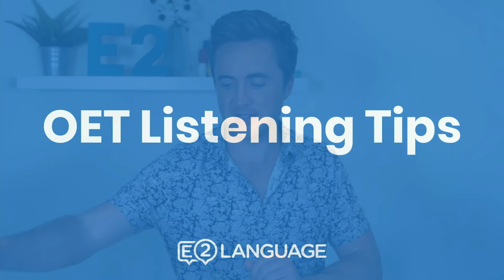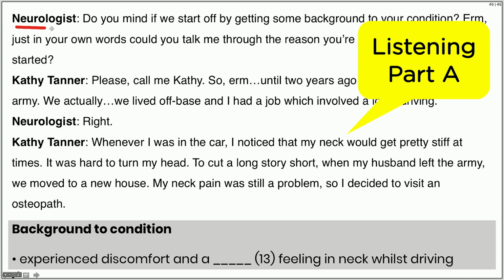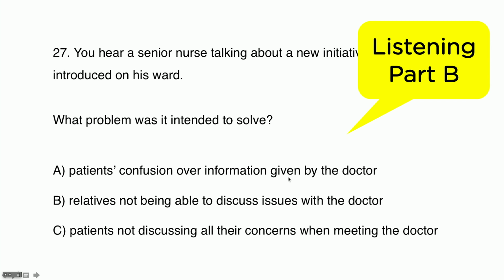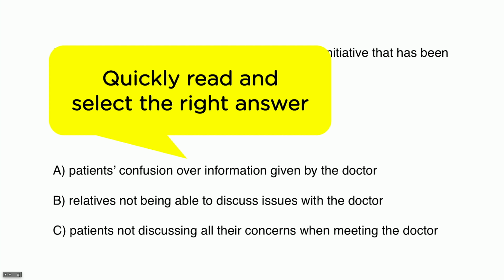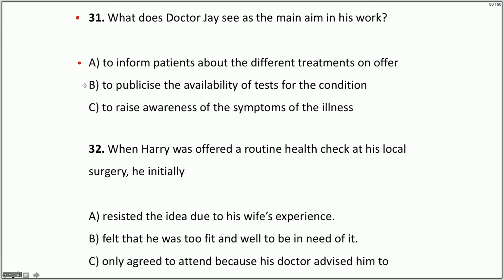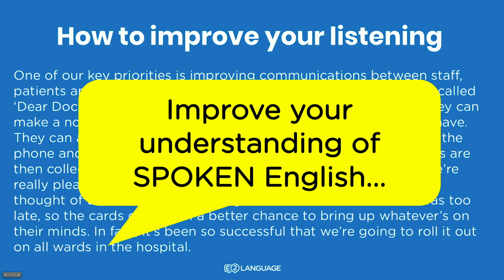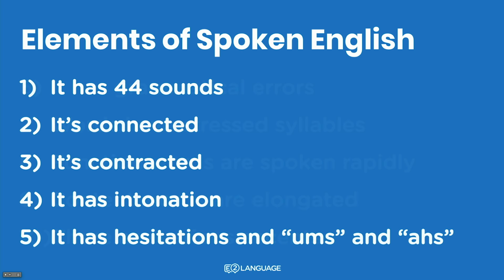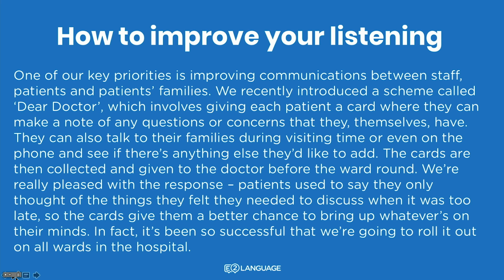OET Listening Top Tips with Jay!